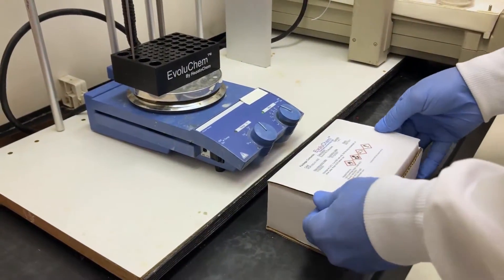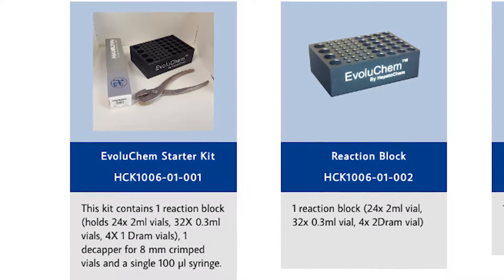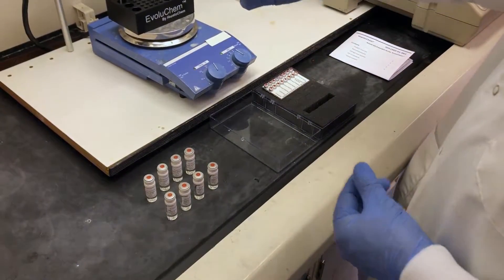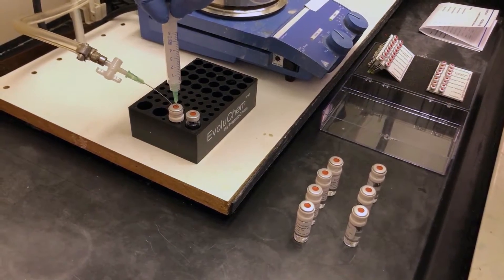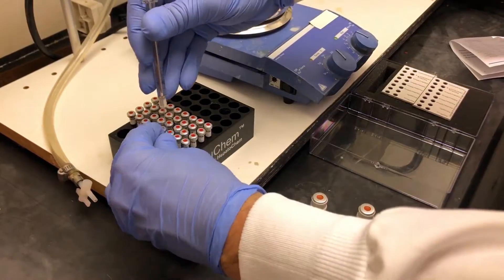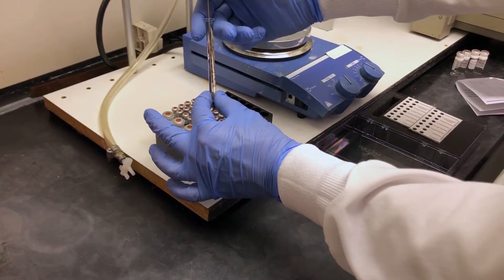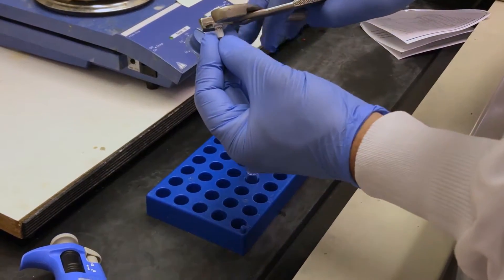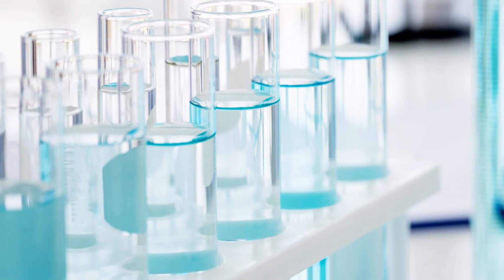The EvoluChem™ Suzuki Screening Kit (Extended)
In order to facilitate the screening of common Suzuki-Miyaura reaction conditions, our Screening Kits combine common palladium sources, ligands and base combinations to achieve successful cross-coupling transformations.